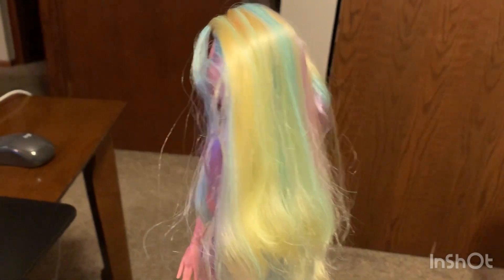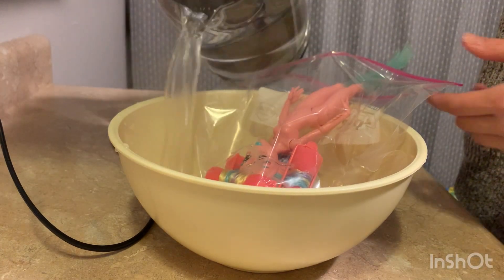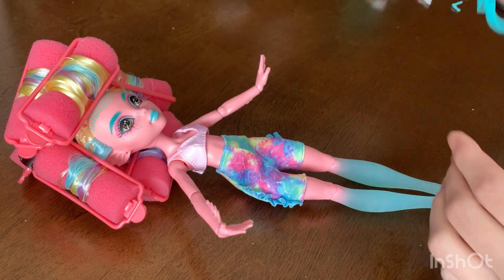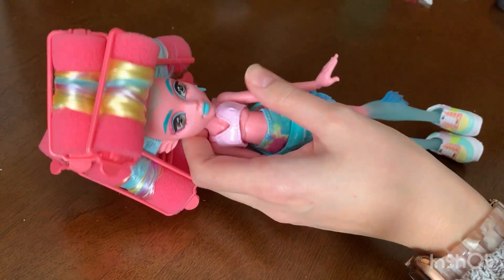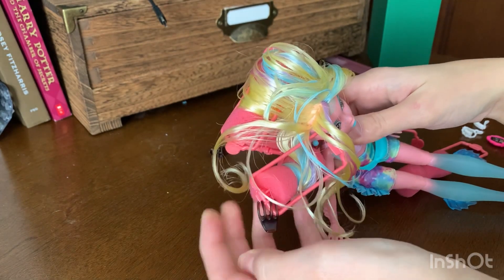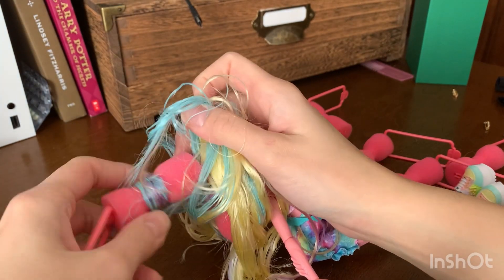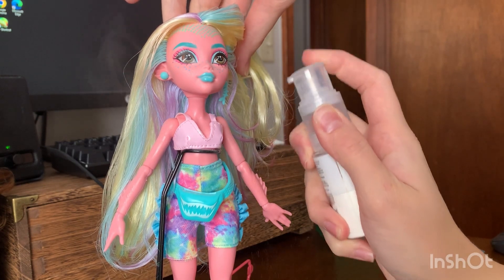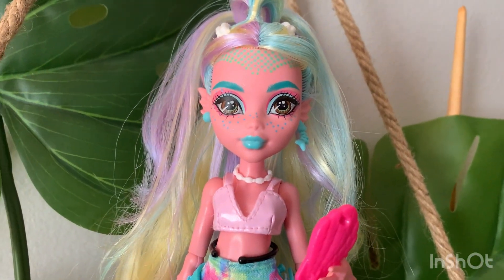HAIR FAILURE / Overnight Blowout \ Monster High Lagoona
Mehhhh